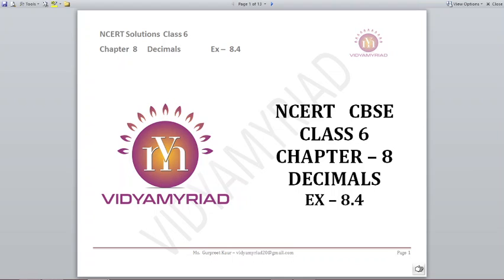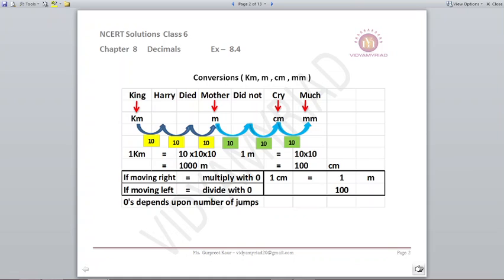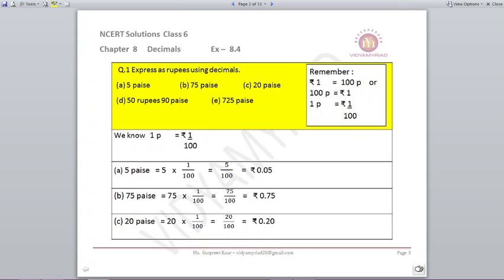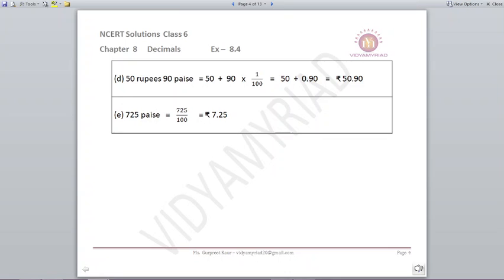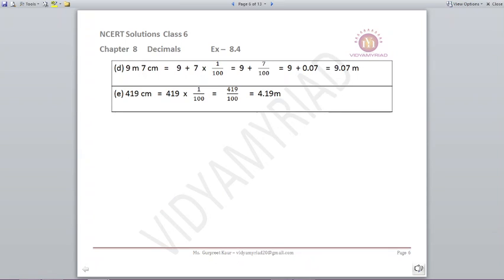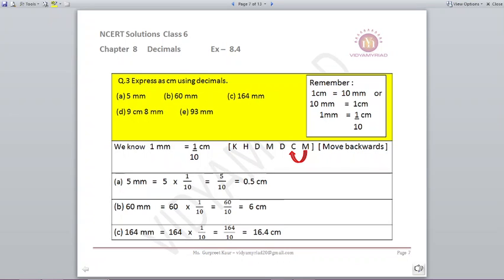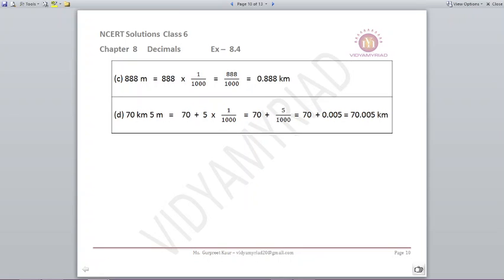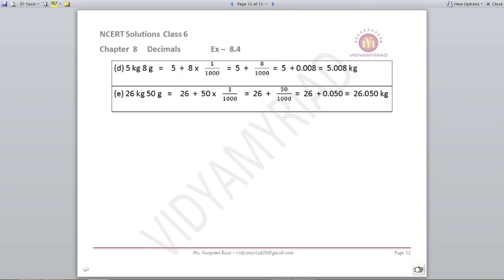Class 6 II Chapter 8 II Decimals II Exercise 8.4 II Ncert solutions II Cbse II Vidya Myriad II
Hello Students,
 This video is made for class 6 on chapter 8 decimals on exercise 8.4 from ncert book.

Conversions ( Km, m , cm , mm )
 Q.1 Express as rupees using decimals.
(d) 50 rupees 90 paise  (e) 725 paise
Q.2 Express as metres using decimals,
(d) 9m 7cm (e) 419 cm
Q.3 Express as cm using decimals.
(d) 9 cm 8 mm  (e) 93 mm

Q.4 Express as km using decimals.
(d) 70km 5m
Q. 5 Express as kg using decimals.
(d) 5 kg 8 g (e) 26 kg 50 g

NCERT Solutions for Class 6 Maths Exercise 8.4 Chapter 8